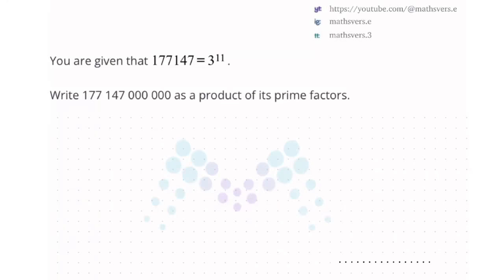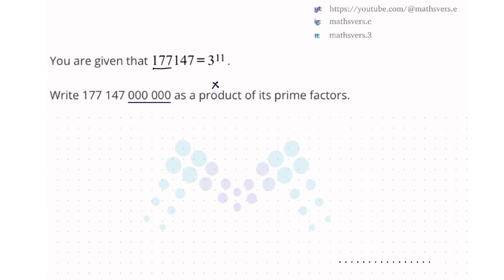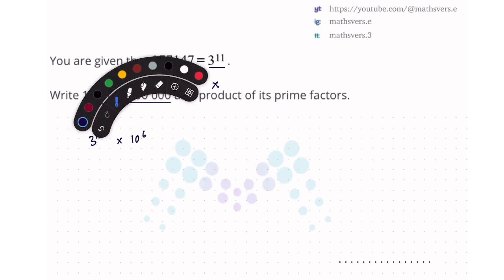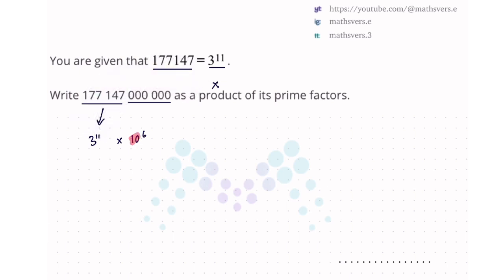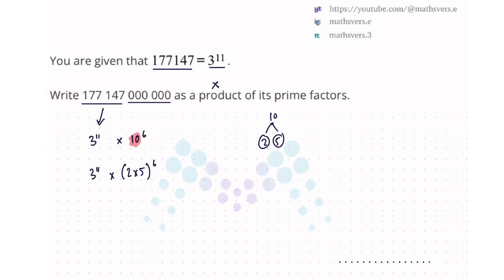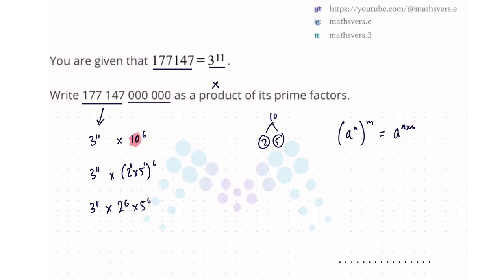Product of Prime Factors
Make sure to follow me on other social media platforms ‼️